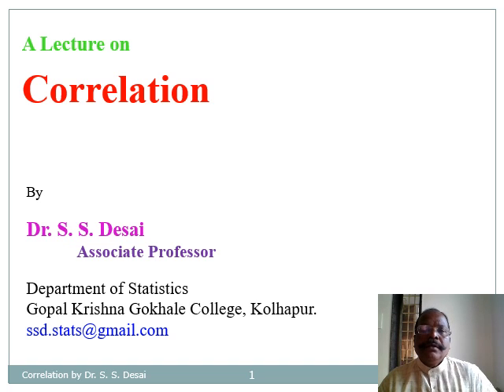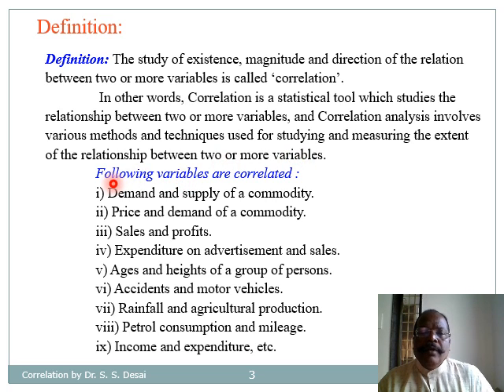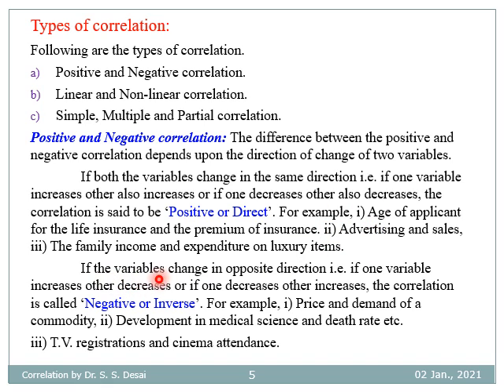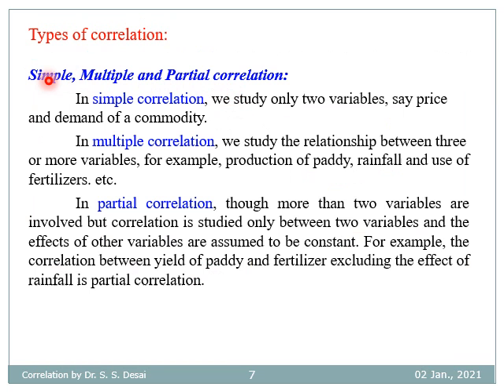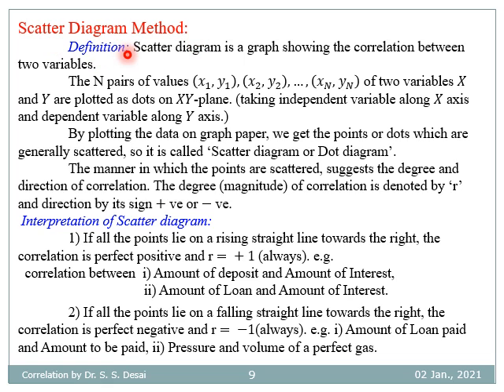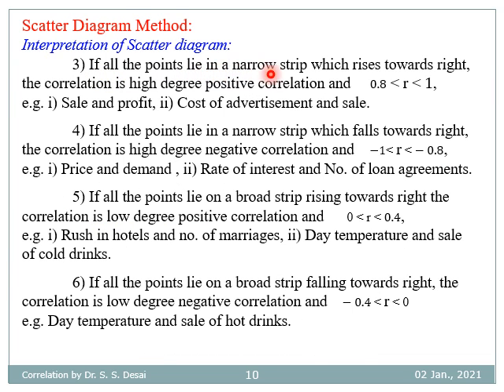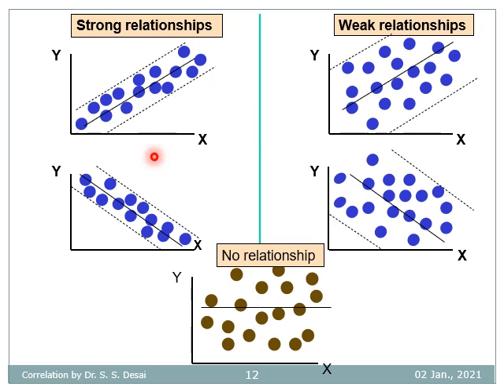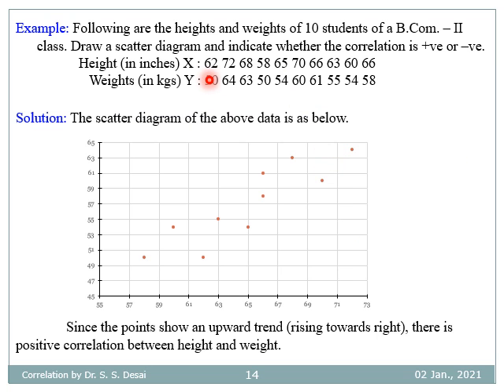Dr. Shivaji S. Desai's Lecture on Correlation Part- I for B.Com. II Students 020121